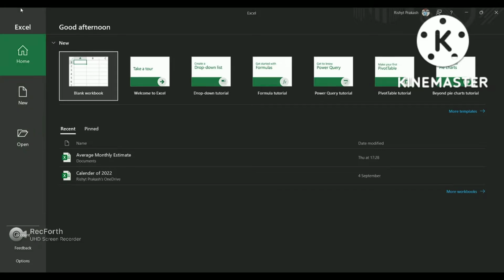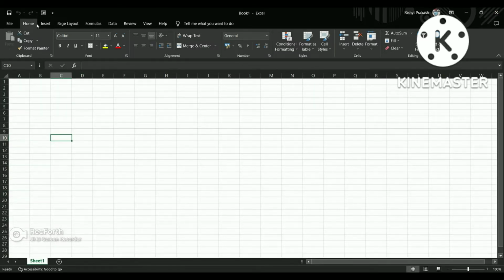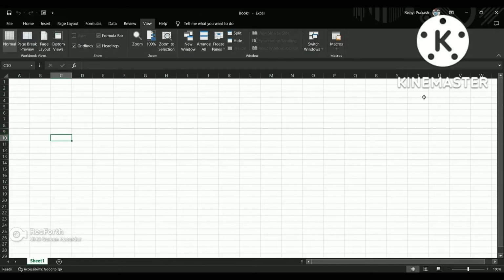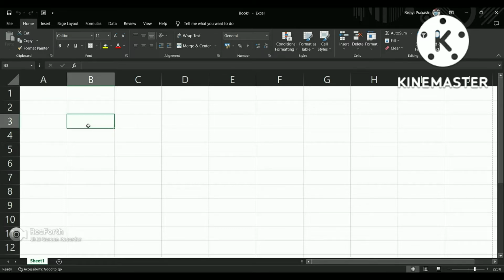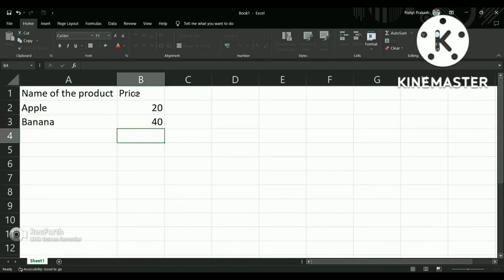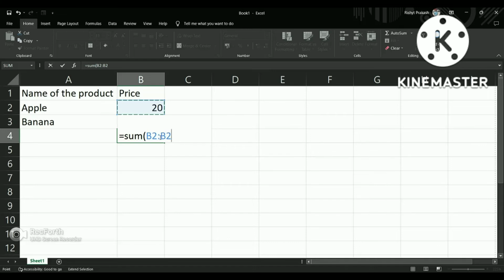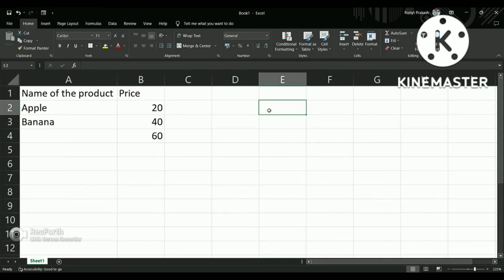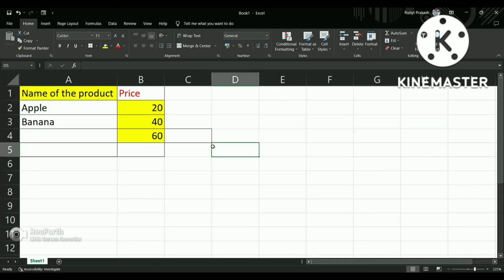Basic tutorial - Excel 2019 | Easiest tutorial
In this video, I tried to teach you guys about Excel if you are new to it. It is important to learn about Excel. A basic overview of Excel 2019.